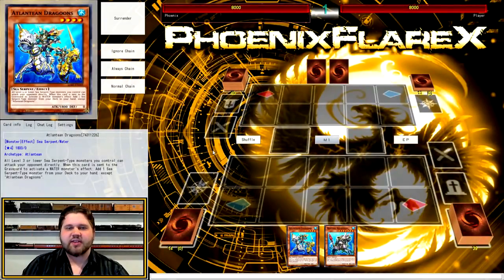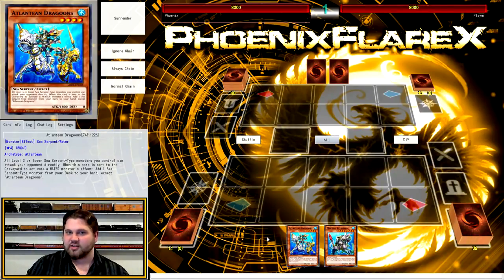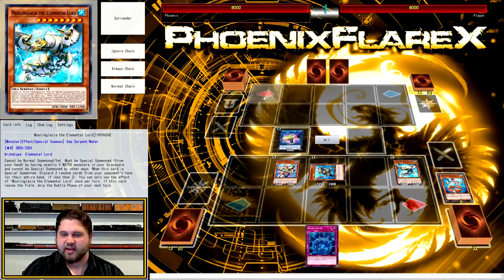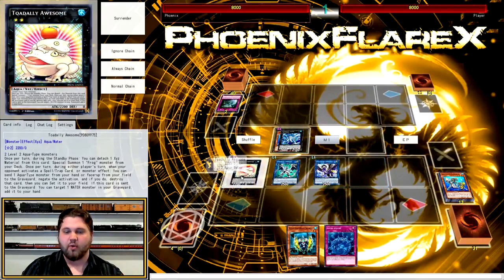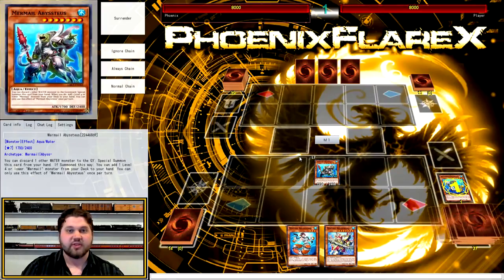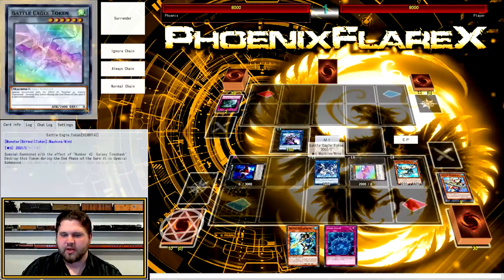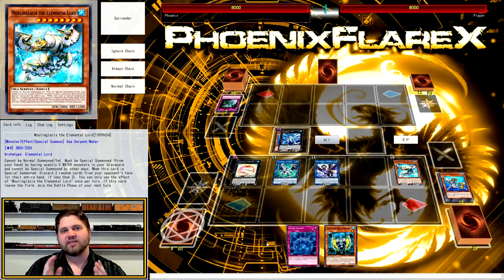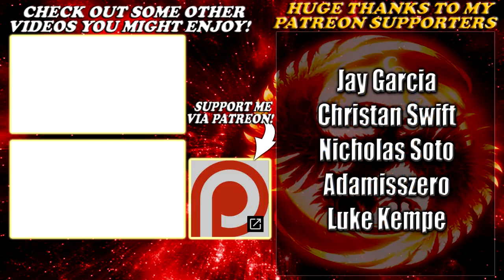MERMAIL Link Combos #2: Dragoons + Abyssteus = Bahamut + Toad, Moulinglacia, & Knightmare Gryphon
So Dragoons going to 3 actually has a very large impact on the good openings this deck can perform. Today's video is going to be some slightly altered combo openings to show multiple ways to get to a standardized result. Let me know what you think about Mermails in general in the comments down below!